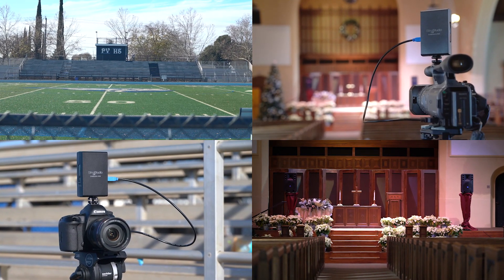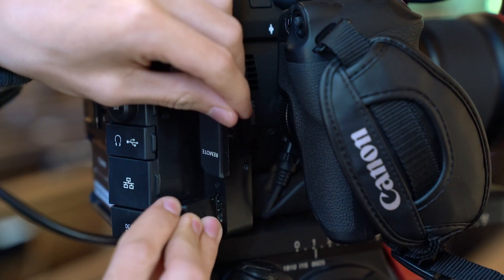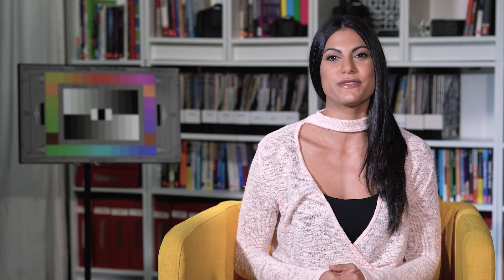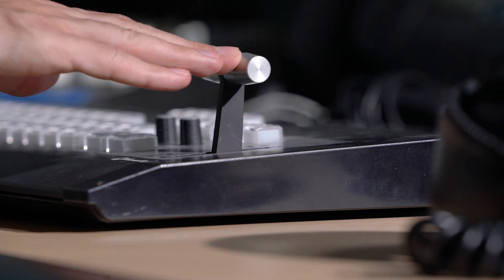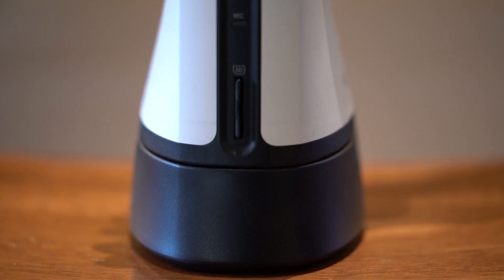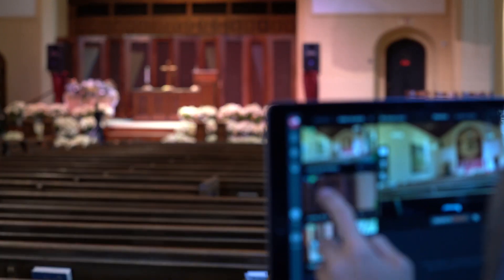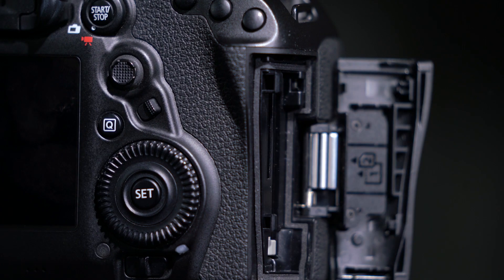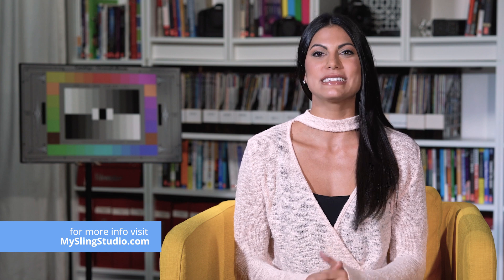Multicam Live Streaming Made Easy (Sponsored)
Get professional quality results with the easy to use and inexpensive high quality live-streaming solution, SlingStudio.

The following video is a paid advertisement for Sling Media. The options expressed are solely those of VideoBlock and do not necessarily reflect the opinions of Videomaker, it’s management or staff.